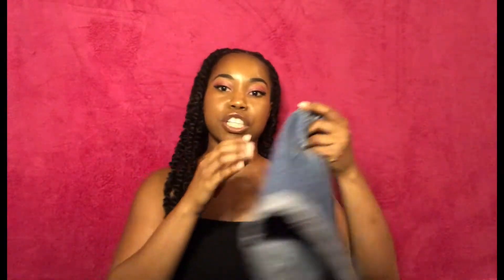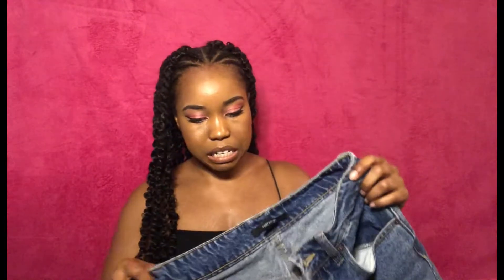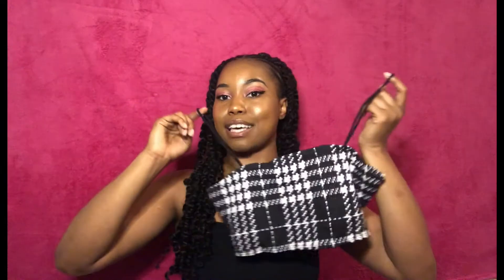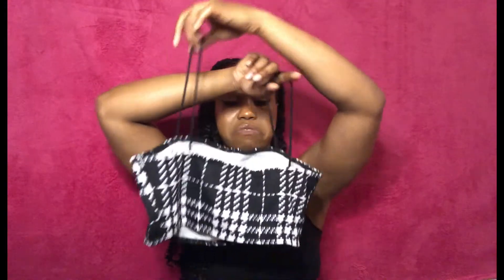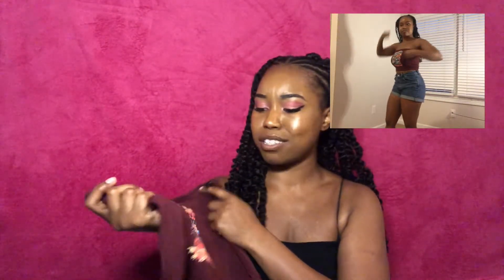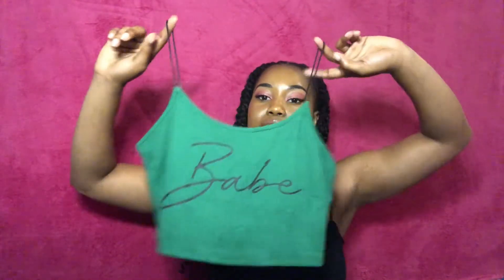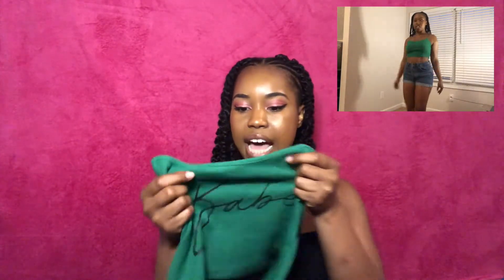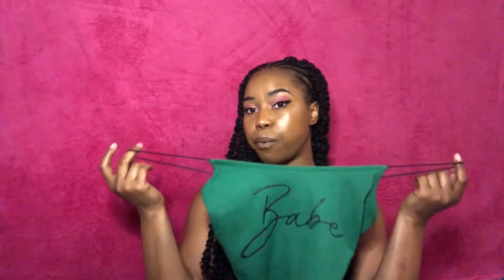*SHEIN & FOREVER 21 TRY ON HAUL* | DeAnna Elise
Shop the looks at
Shein: